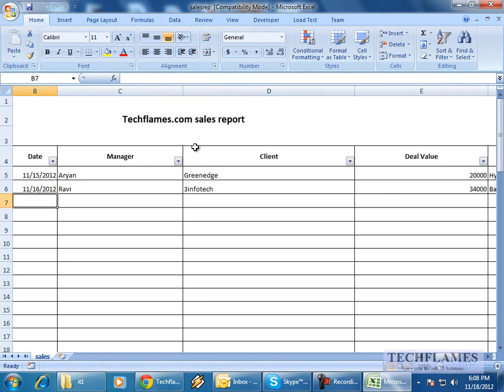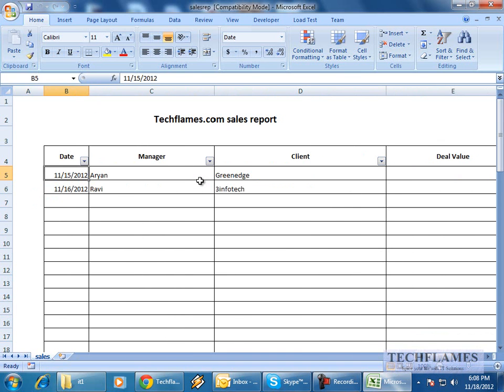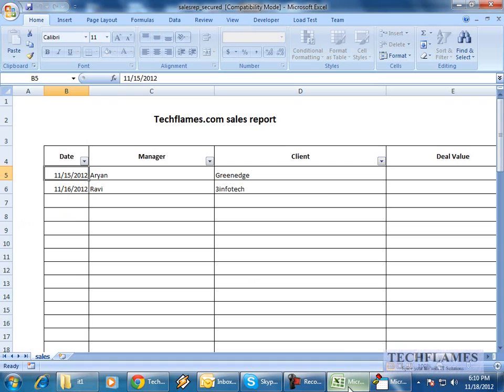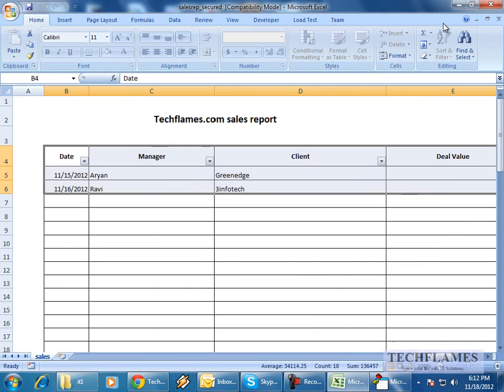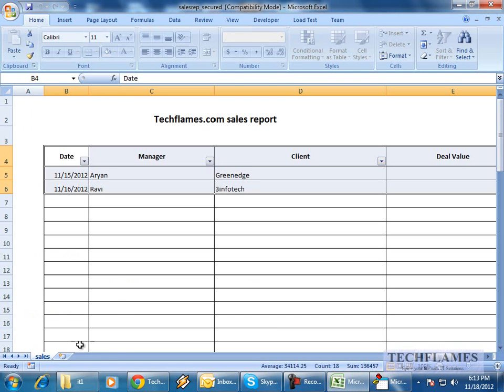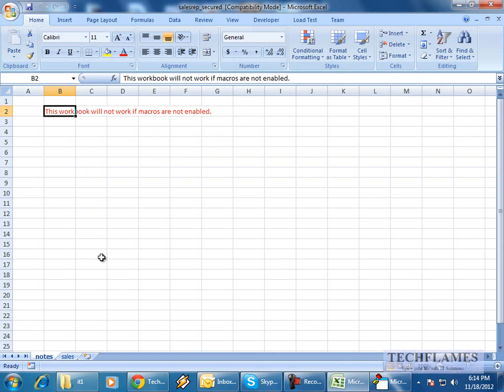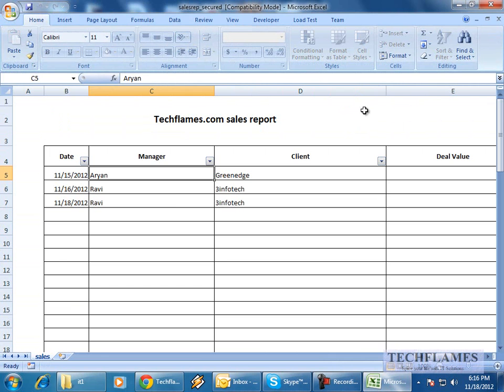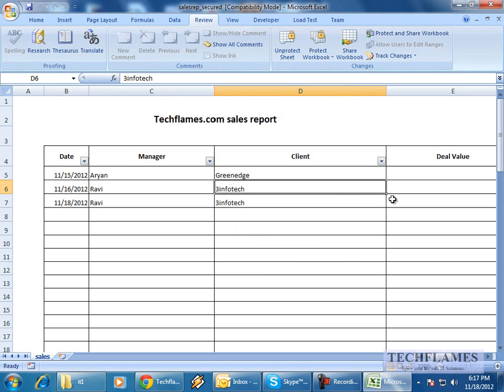Protect and Lock Excel sheet dynamically.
This video describes how to protect a sheet dynamically so that the existing information in the sheet can't be altered using VBA.